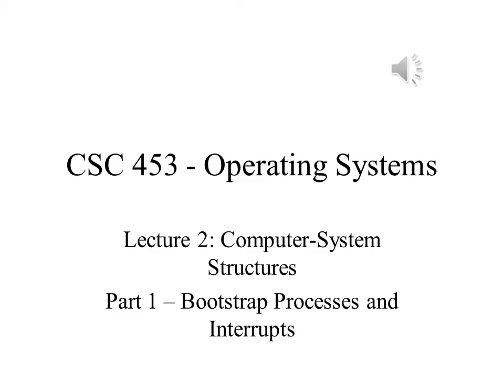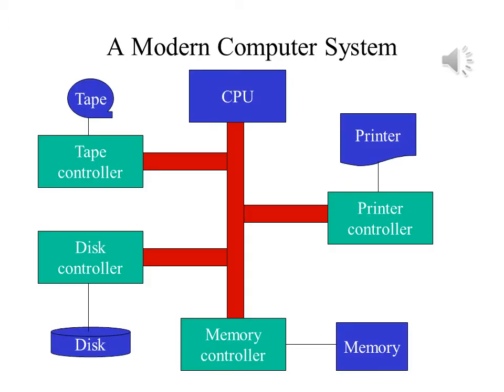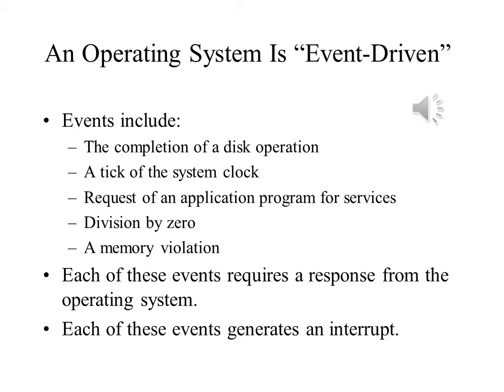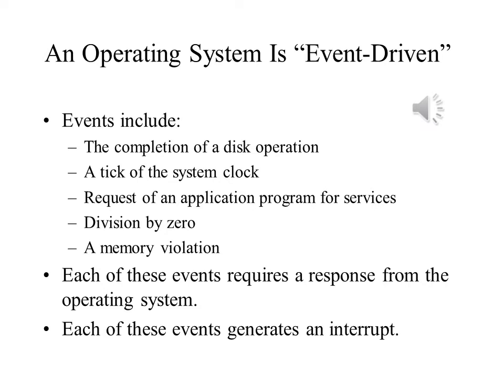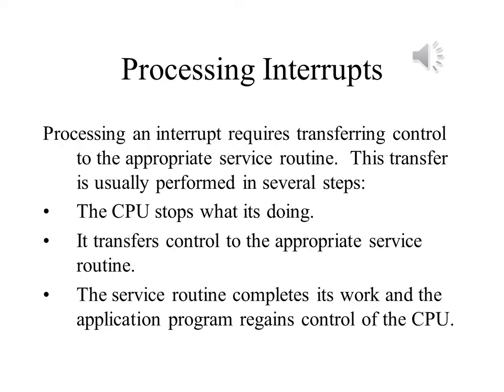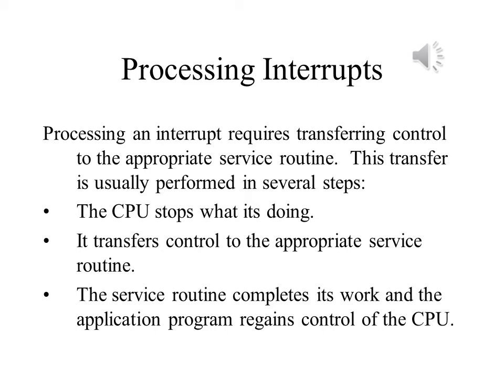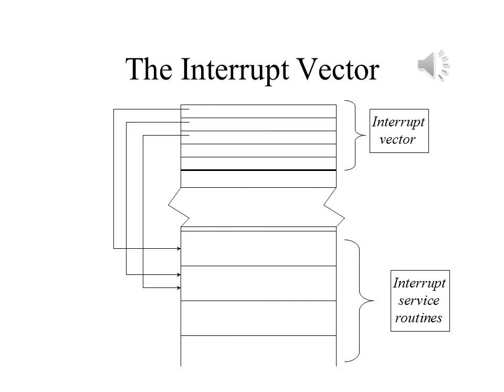Operating Systems Lecture 2 Part 1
Computer-System Structures: Bootstrap Processes and Interrupts